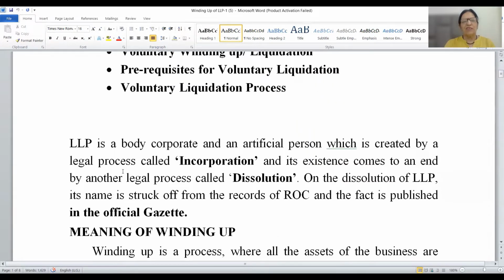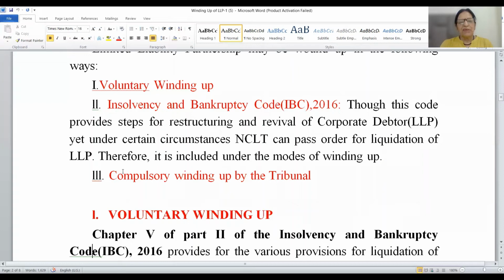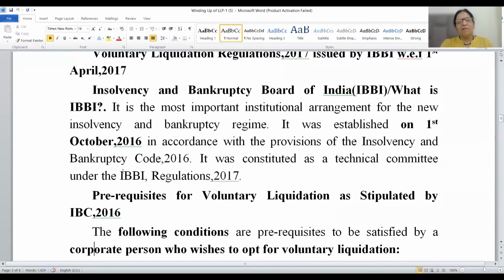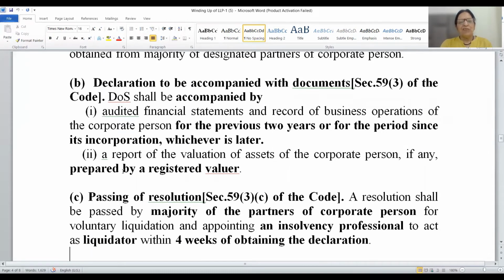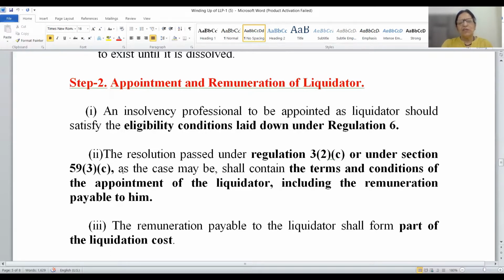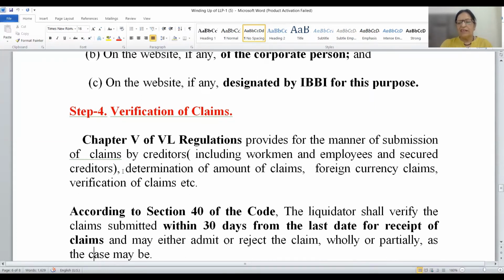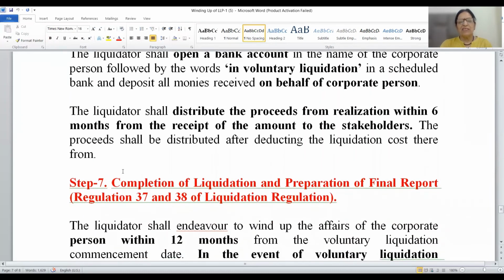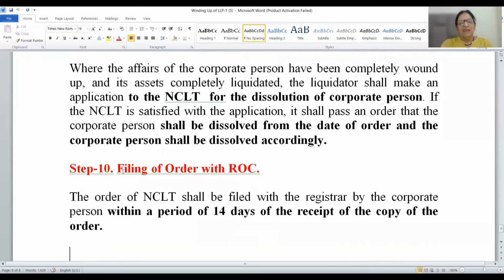LLP Act: Voluntary Liquidation Process of LLP SUSHMA ARORA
This Video introduces the concept of winding up. It makes the distinction between winding up & dissolution. It lays down the conditions & process of voluntary liquidation of LLP.